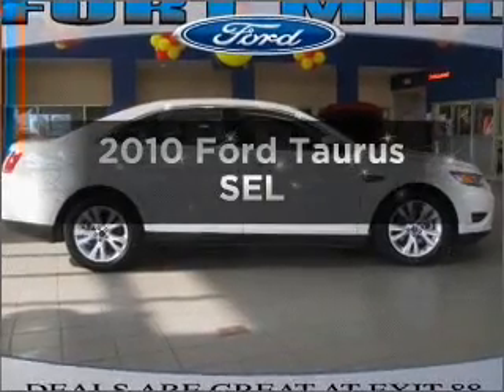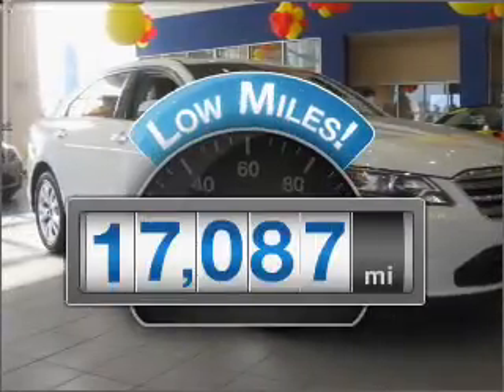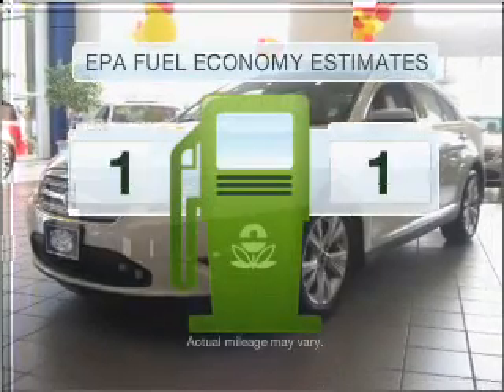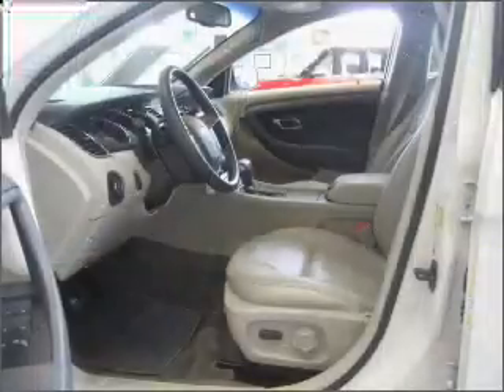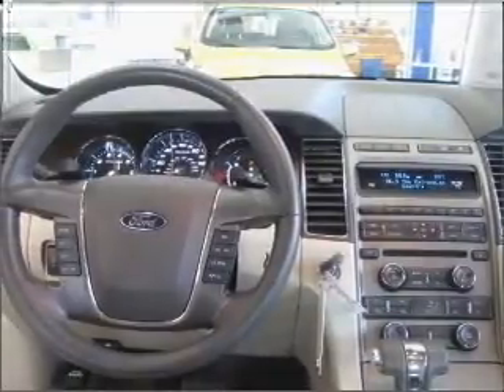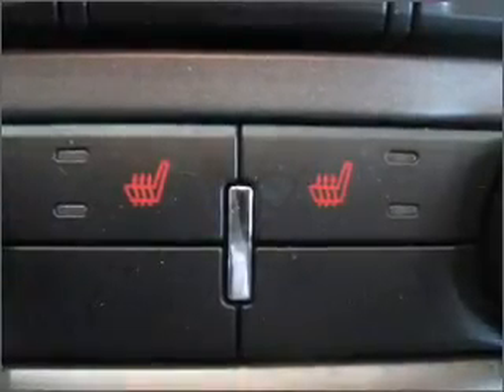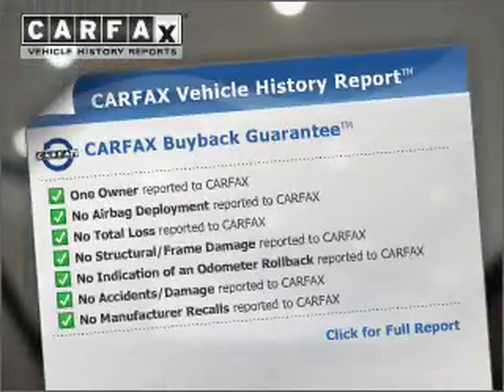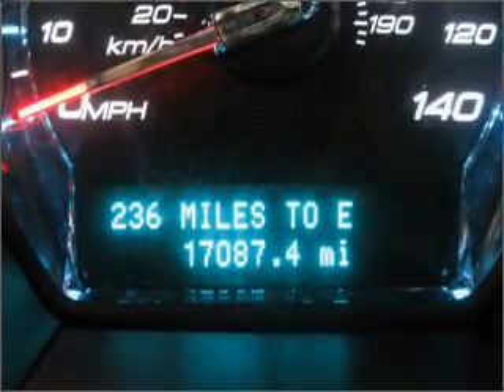2010 Ford Taurus - Fort Mill SC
Year: 2010
Make: Ford
Model: Taurus
Trim: SEL
Engine: 3.5 liter 6 cylinder 24 valve
Transmission: 6-Speed Automatic
Color: White Suede
Mileage: 17087
Address:
801 Gold Hill Rd